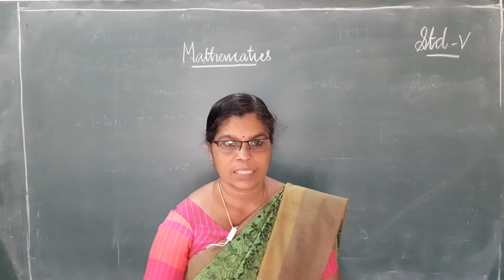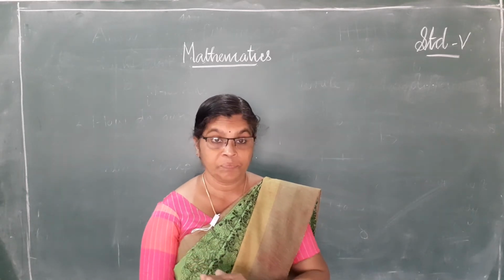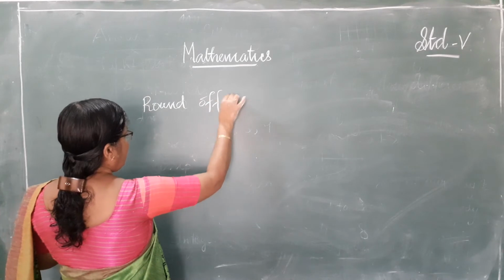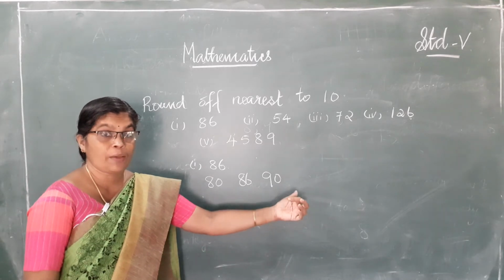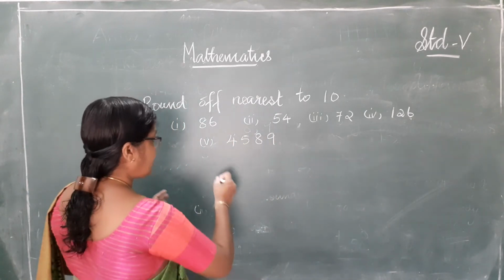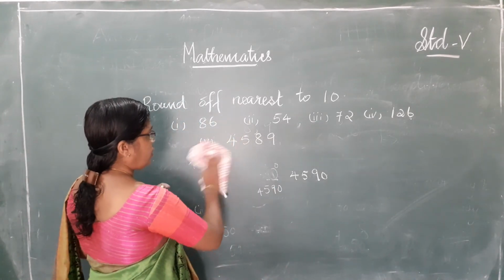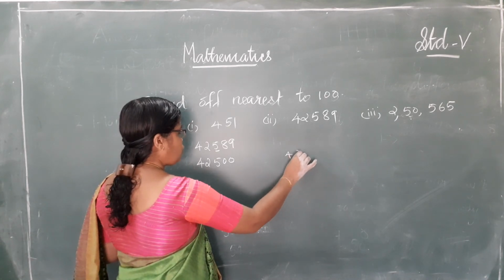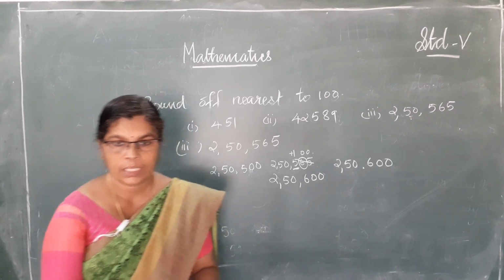Maths STD V Part 1